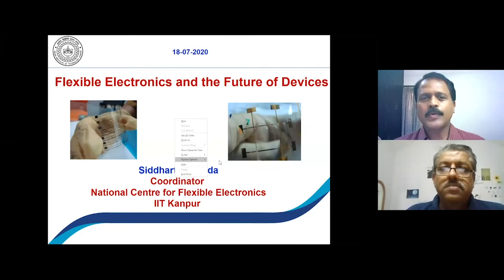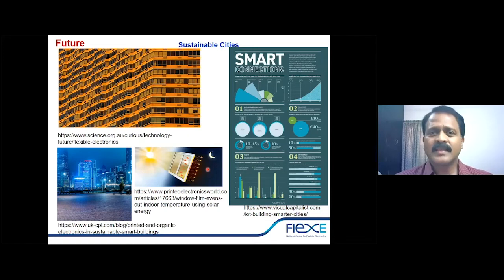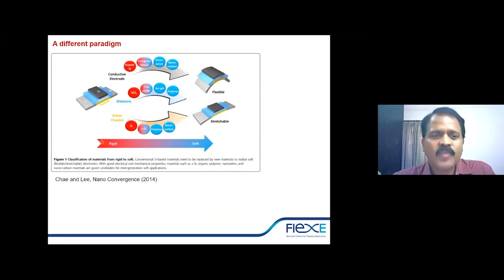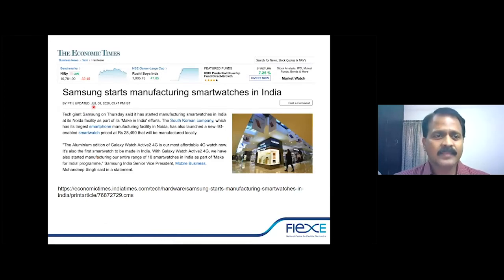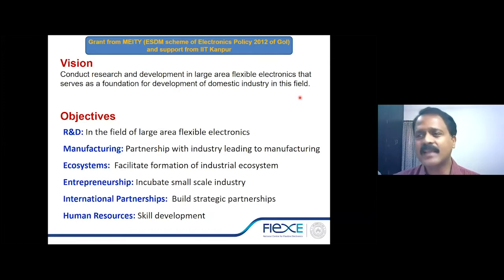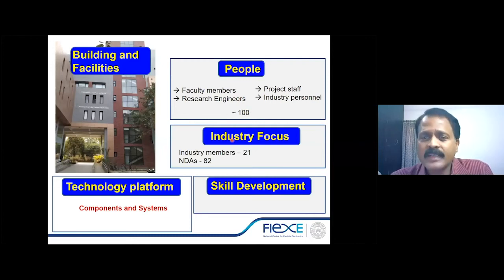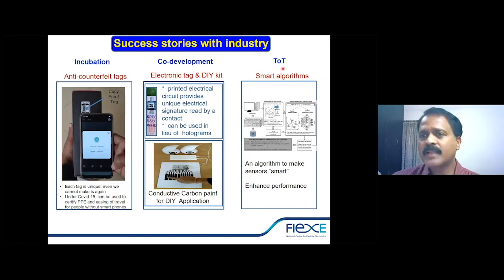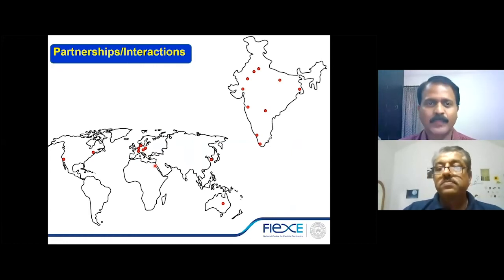Flexible Electronics And The Future of Devices - An IITACB Webinar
How are Flexible electronics different from conventional electronics and the activities undertaken globally? In this webinar, Prof. Siddhartha Panda, Head of the National Centre for Flexible Electronics (NCFlexE), at IIT Kanpur talks about how the field of flexible electronics is an opportunity to derive various technological, scientific and strategic benefits and provide solutions to several unmet needs of India.